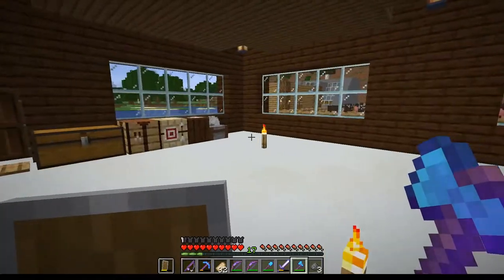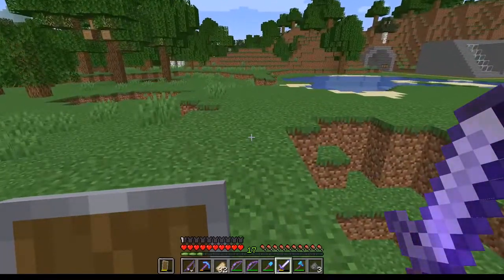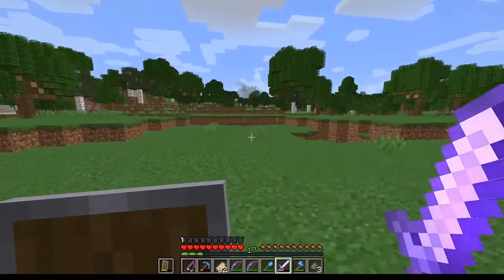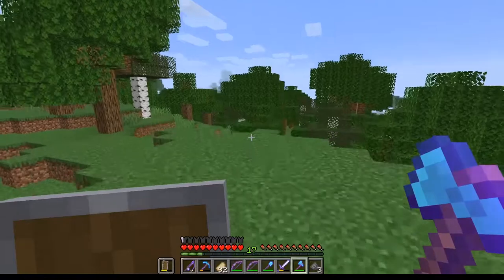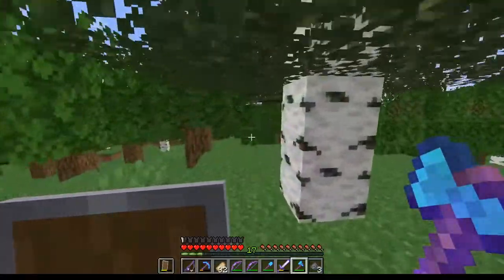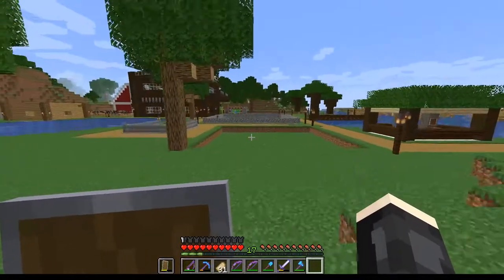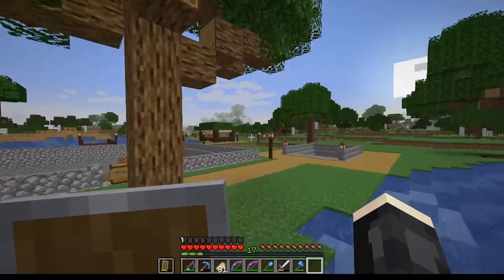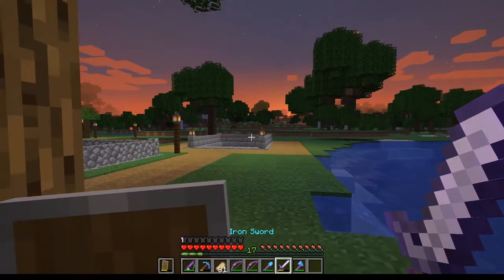Update on Vanilla Minecraft Videos (Sorta)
[Music]